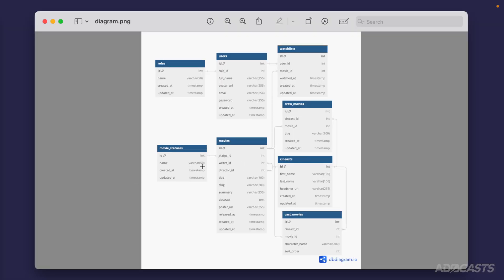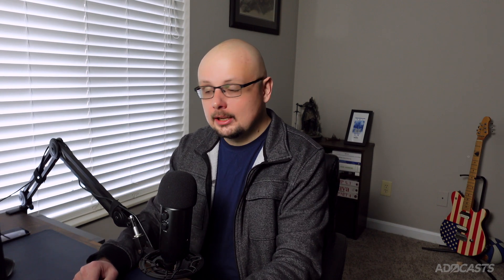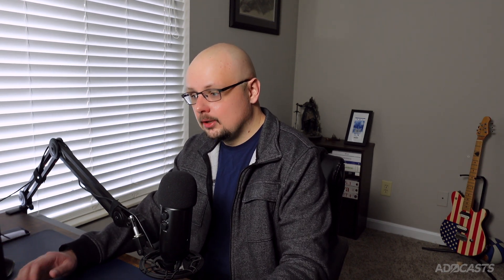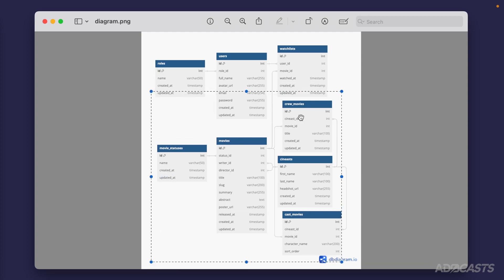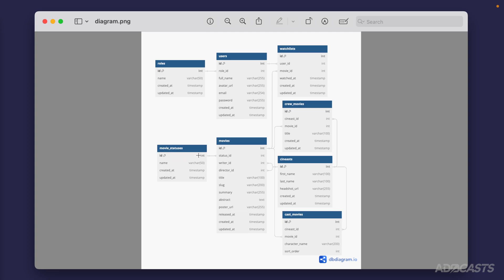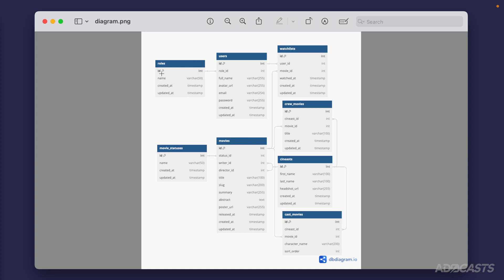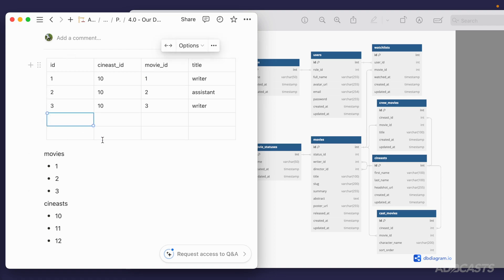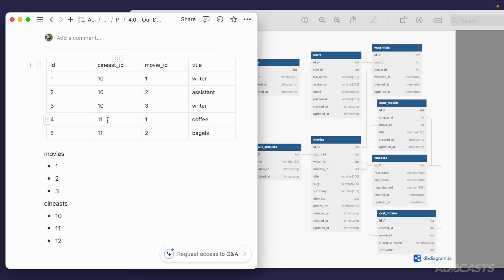Let's Learn AdonisJS 6: Ep 4.1 - Understanding our Database Schema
In this lesson, we'll walk through how to understand a database schema diagram. We'll then discuss the schema we'll be working with throughout this series; describing the tables, columns, data types, and relationships.

Socials